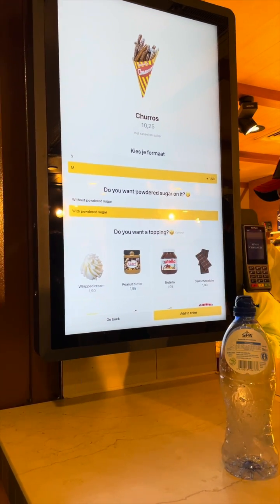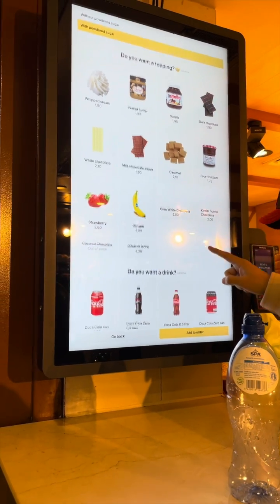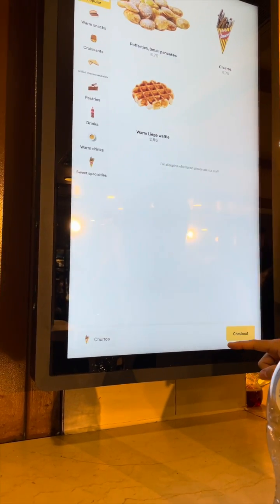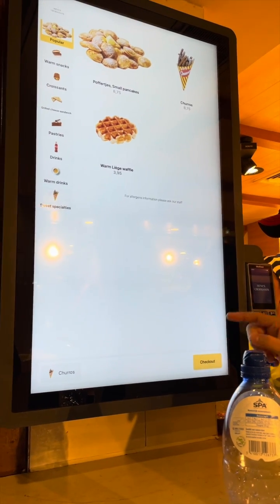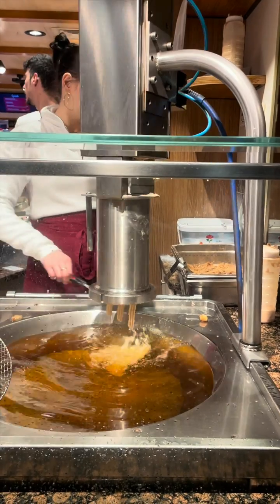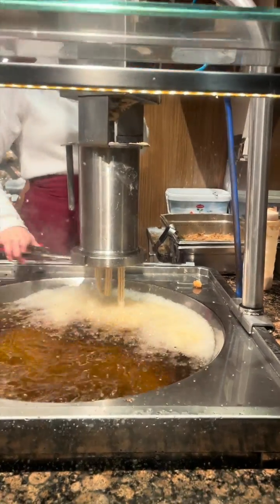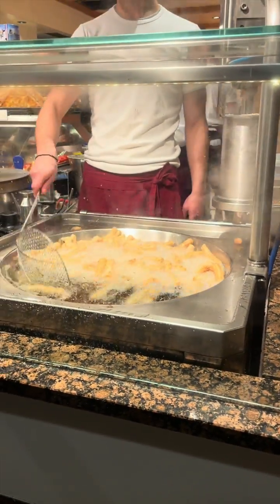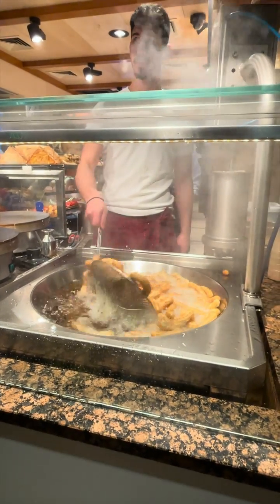Sweet and Crispy Delight: Inside Amsterdam's Best Churro-Making Shop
Looking for a mouthwatering treat in Amsterdam? Look no further than the Churros Factory, the city's go-to spot for freshly made churros. In this video, we'll take you inside the shop and show you just how these sweet and crispy delights are made. Watch as the expert chef pipes the dough into perfect, curly shapes and fries them up to golden perfection. With the warm aroma of cinnamon and sugar filling the air, you'll be tempted to take a bite even before they're ready! Join us as we explore the best of Amsterdam's churro scene, and learn what makes this local favorite so irresistible.